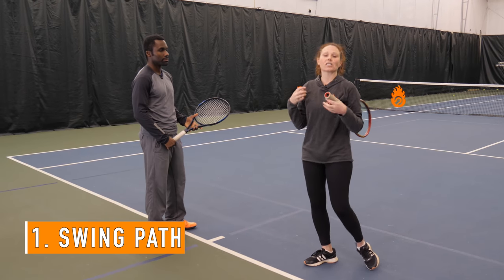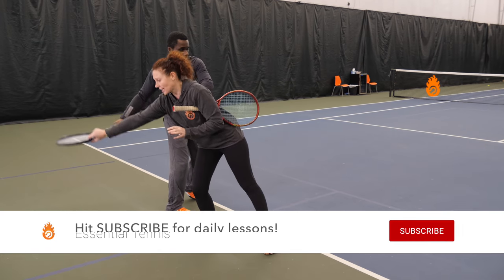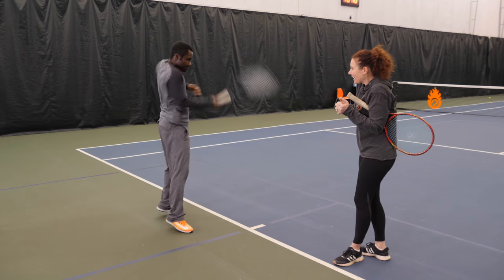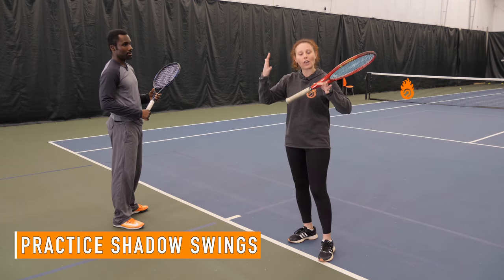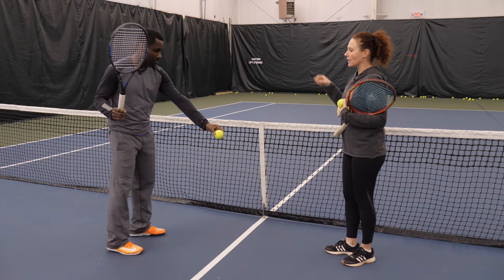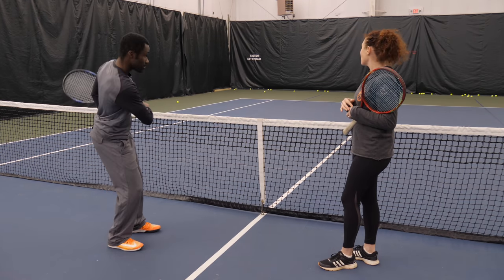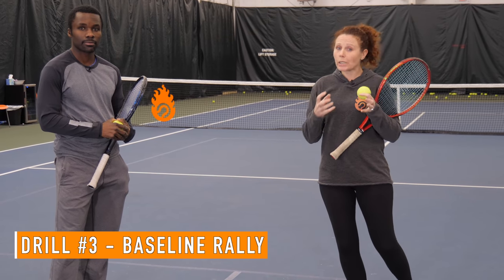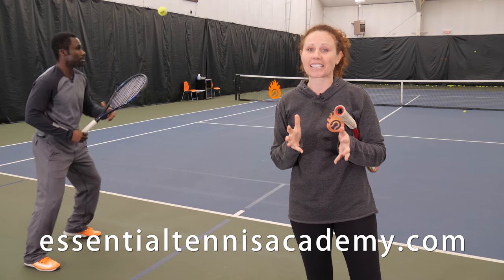How to hit HEAVY / forehand tennis lesson